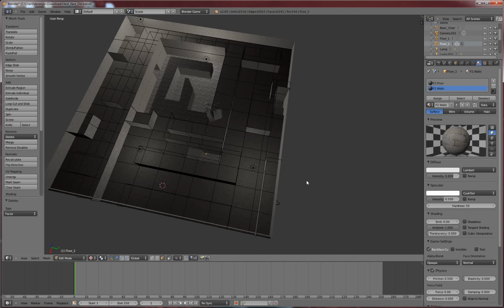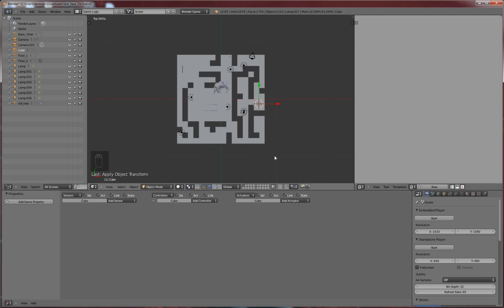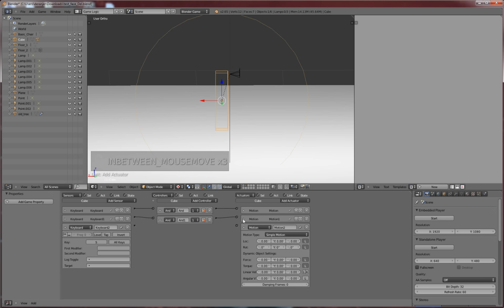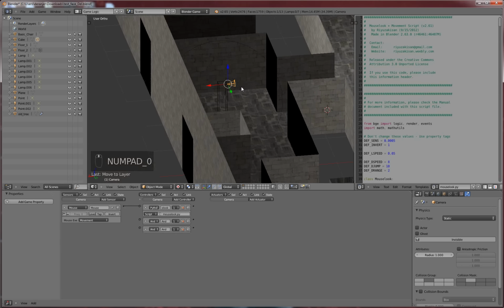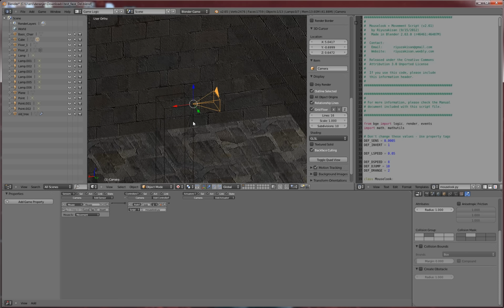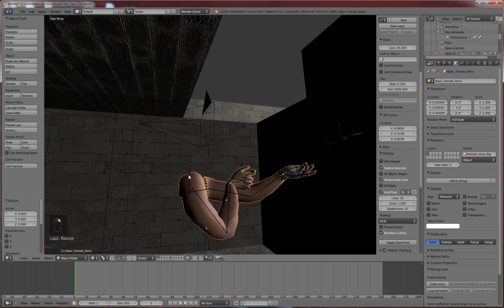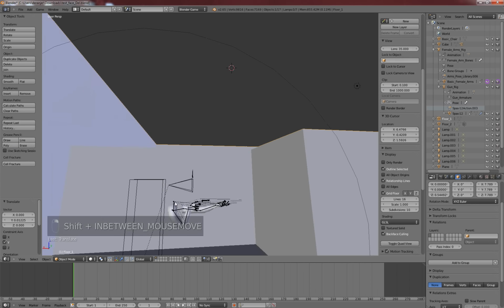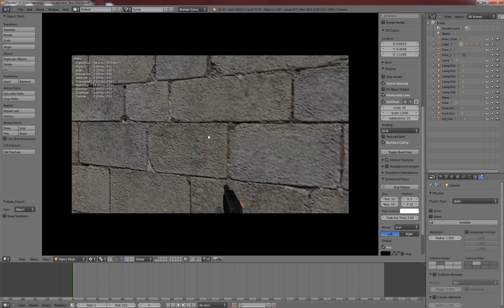Blender GE 2.6 FPS Tutorial - FPS Rig Setup P1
Covers creating the FPS camera "rig" for the game engine.

This includes:
Creating collision
Importing a set of FPS arms and a gun (with angry yelling at Blender and general frustration)
creating the FPS arms/gun will be covered in another tutorial
Setting up walk using simple motion or servo motion (Just the basics)